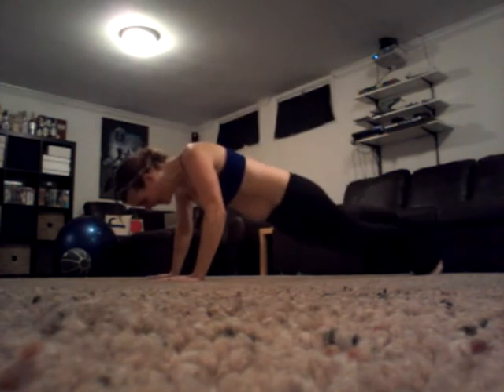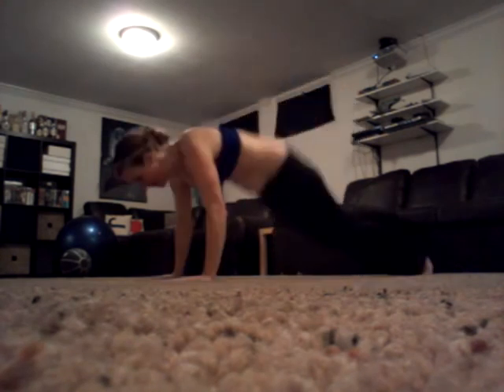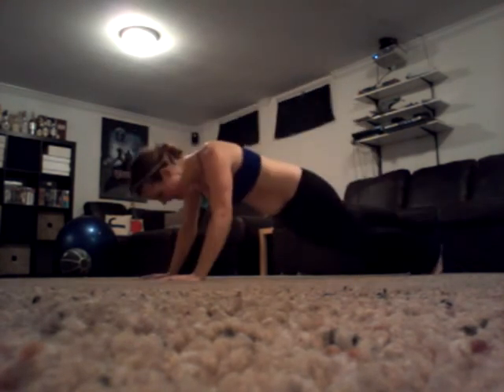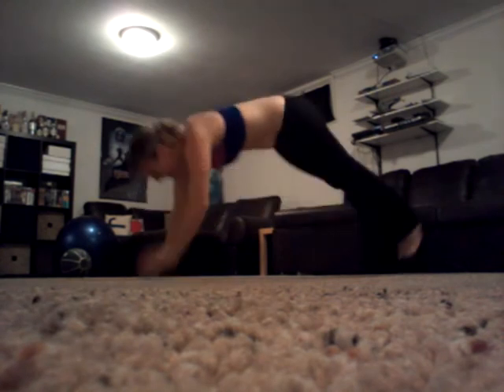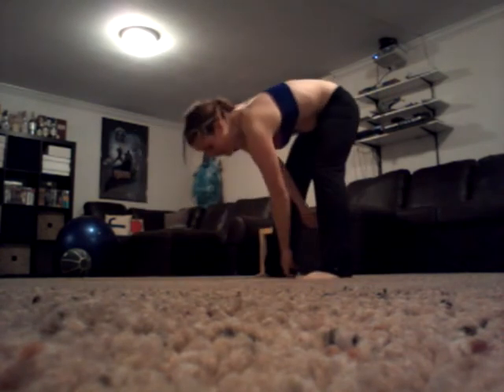P90X2 Plyocide Teaser